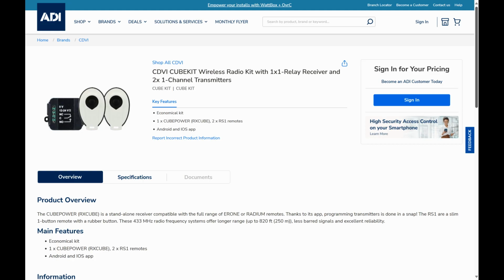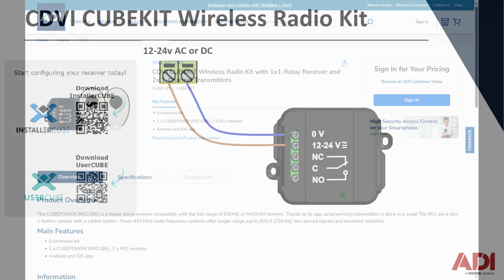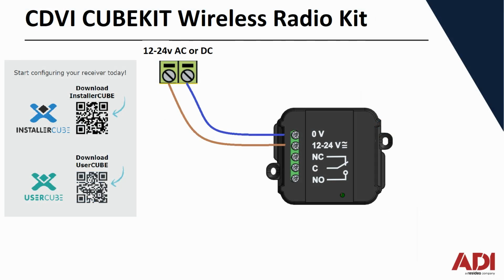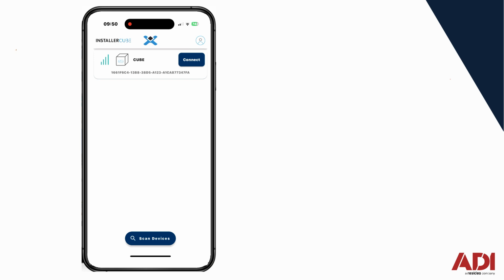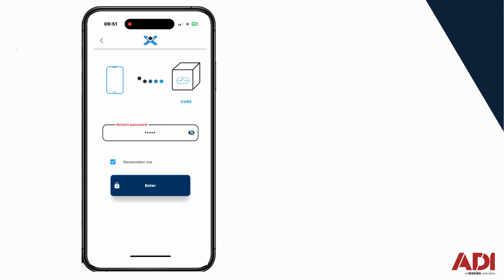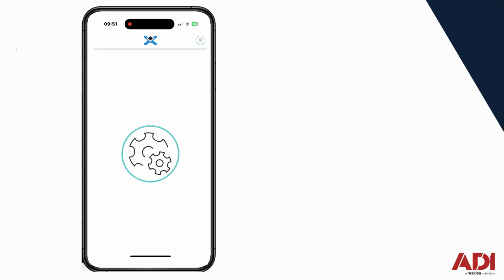Cdvi CubeKit relay settings tutorial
A walk through on the CDVI CubeKit bluetooth relay and its relay settings